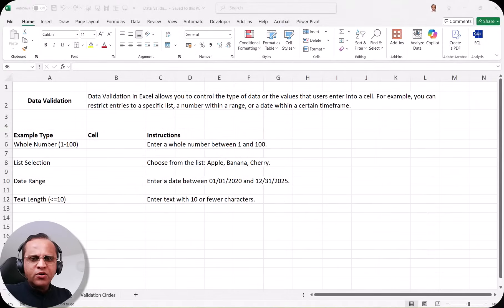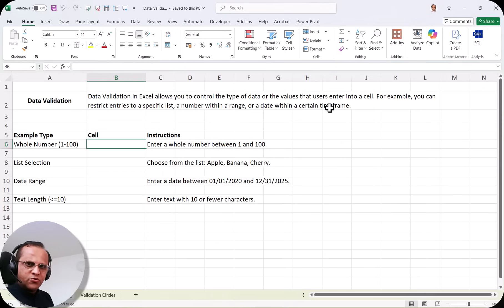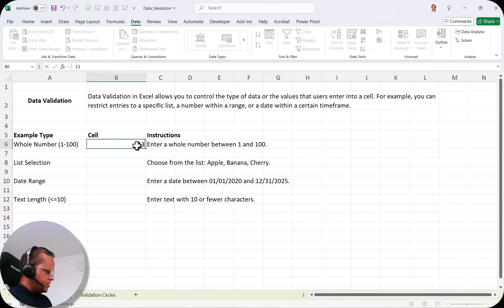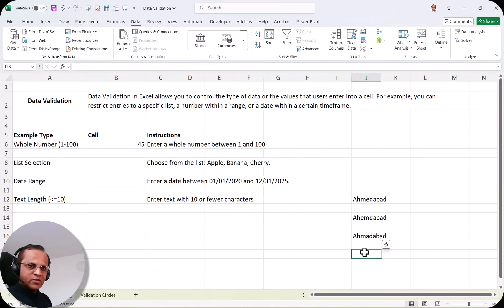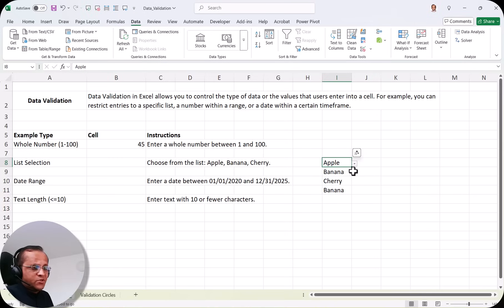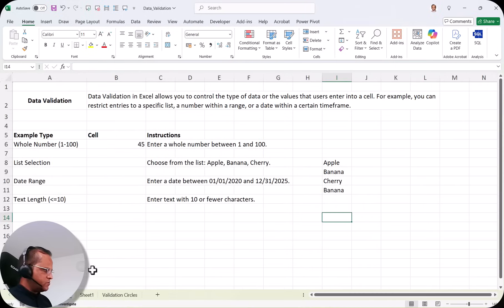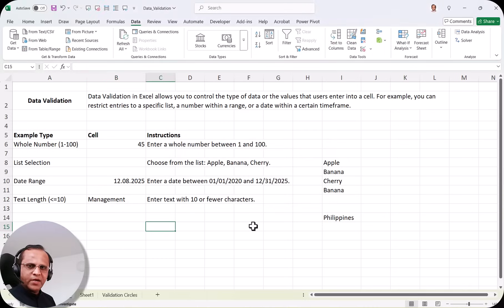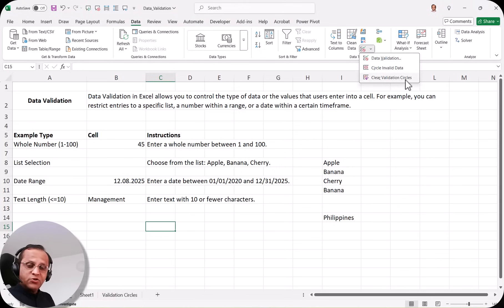25. From ZERO to HERO in Excel Data Validation – Full Tutorial 2025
🚀 Master Excel Data Validation within 15 minutes! In this step-by-step tutorial, you’ll go from beginner to pro and learn how to eliminate errors, control data entry, and automate validation rules like a true Excel expert!

🔥 What You’ll Learn:
✔️ What is Data Validation? (Simple Explanation)
✔️ How to Set Up Drop-Down Lists (No Coding!)
✔️ Advanced Techniques (Dates, Numbers, Text Length)
✔️ Real-World Examples

✅ No prior Excel skills needed!
✅ Save hours of manual work with smart validation rules
✅ Prevent spreadsheet errors before they happen
✅ 2025 Updated Tips (Latest Excel Features)

Timestamps:
00:00 Intro
00:37 What is Data Validation in Excel?
02:15 Validation rule for Whole Numbers
04:49 Creating Drop-down Lists
10:20 Validation rule for Dates
11:48 Validation rule for Text Length
14:00 Details of next video in series

1) Build interactive dashboards with Power BI, Tableau, and Looker Studio

2) Write optimized SQL queries for data analysis and reporting

3) Use advanced Excel formulas and pivot tables for dynamic dashboards

4) Model data and write DAX expressions in Power BI

5) Compare and integrate different BI tools effectively

6) Automate reports and streamline analytics workflows

7) Create compelling visualizations and tell meaningful data stories